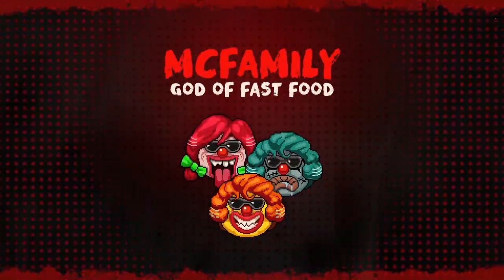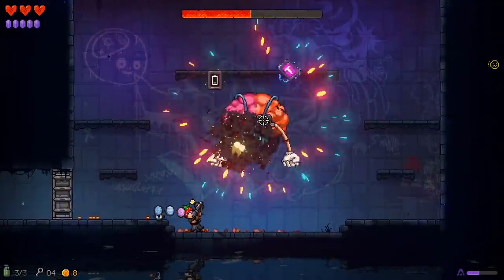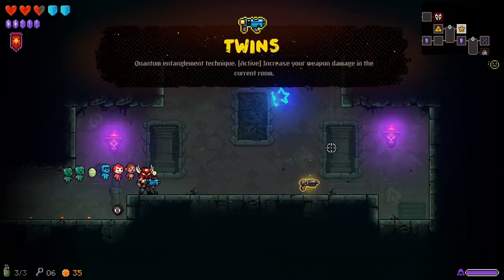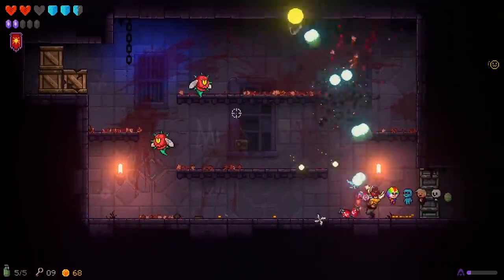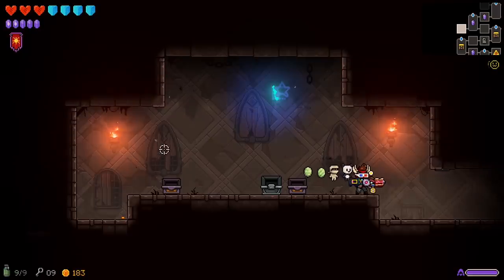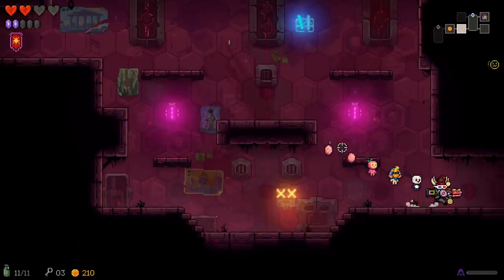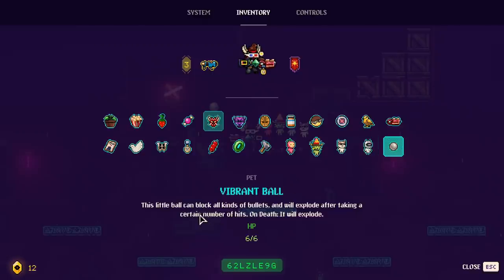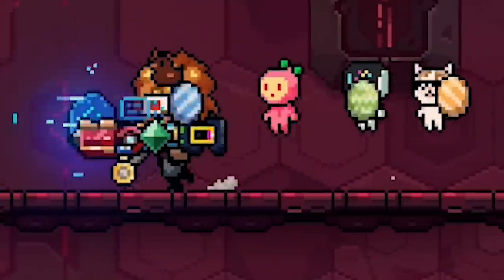When You Have Insanely Fast Exploding Bullets in Neon Abyss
I unlock exploding bullets before my run even starts. That means a lot of damage even with a slow basic gun. It doesn't take me long to find a few items that increase my fire rate, a lot. Every coin I have adds attack speed, and I manage to find over 300 coins, so my fire rate is basically a laser. Combine that with an item that gives me extra bullets for every pet I have. The damage is enough to melt anything very fast, unfortunately that means hurting myself a lot with explosions. I'm my own worst enemy but as long as I'm careful I will manage... Neon Abyss gameplay with my commentary as always!

2xNVIDIA - GeForce RTX 2080 Ti 11 GB Founders Edition Video Card (2-Way SLI)